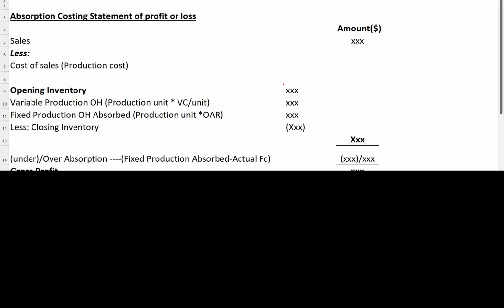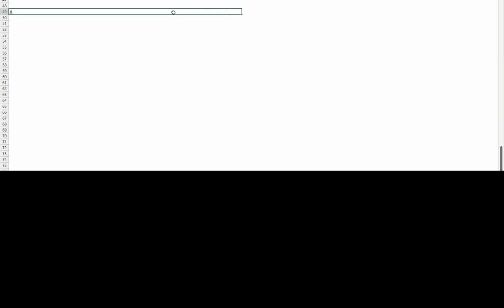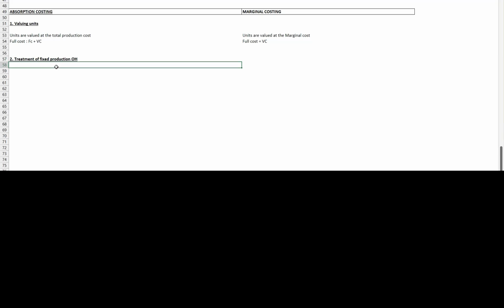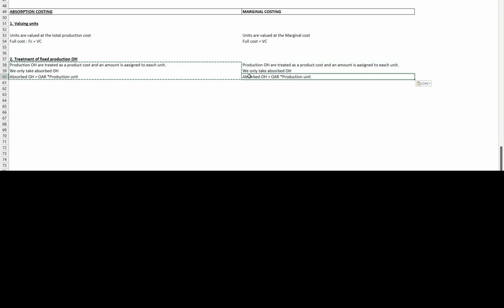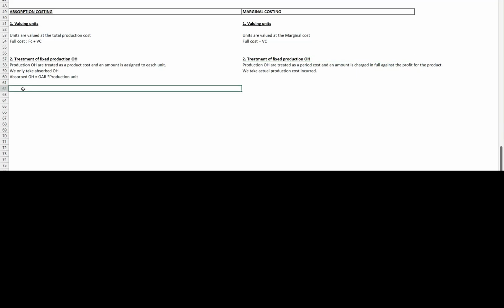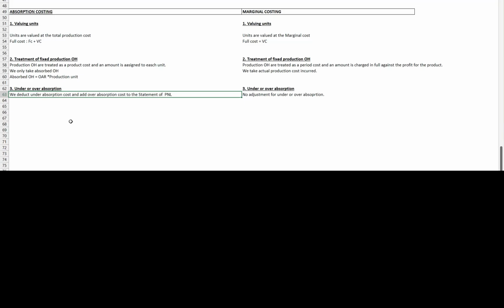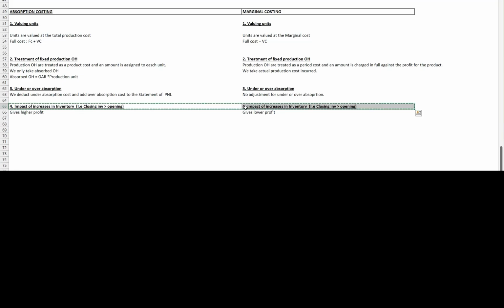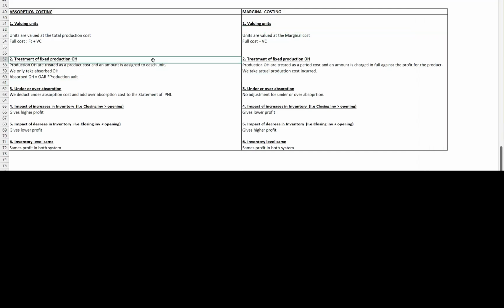"Absorption vs Marginal Costing Explained | ACCA F2 Made Simple!"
Description:
"Confused between Absorption Costing and Marginal Costing? In this video, I break down the key differences in a way that's easy to understand, specifically tailored for ACCA F2 students. You'll learn how these two costing methods impact profit calculations and when to apply each one in real-world scenarios. Get exam-ready with this essential explanation!

Topics Covered:

Absorption Costing vs. Marginal Costing
Profit Calculation Differences
Practical Examples
Leave your questions in the comments, and I'll help you out.